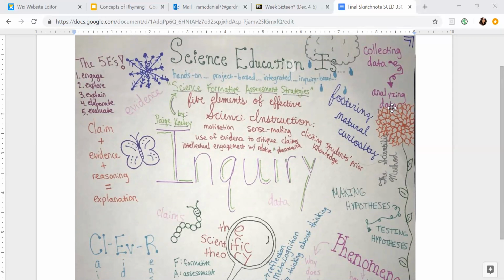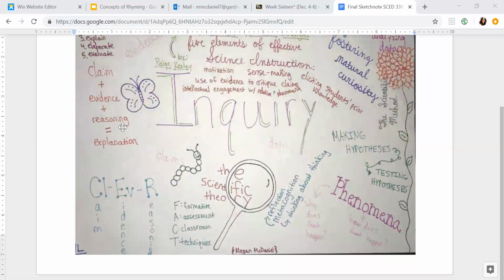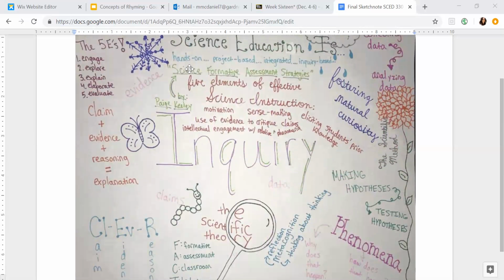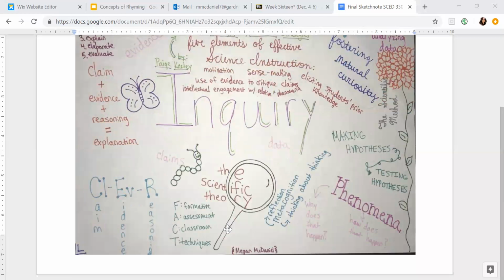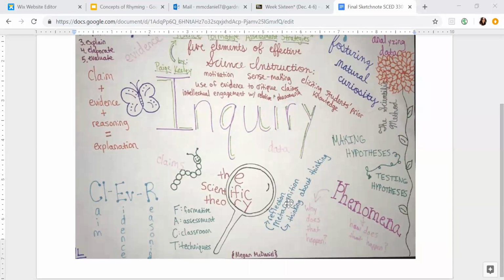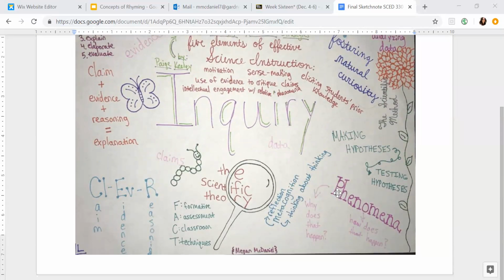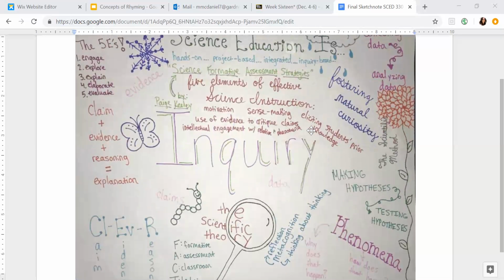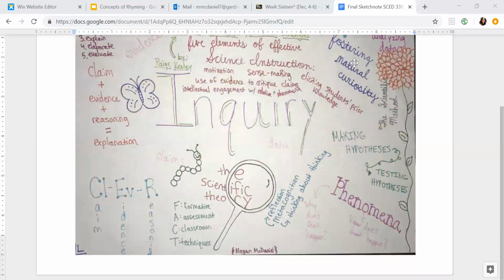SCED 330 Final Sketchnote Overview